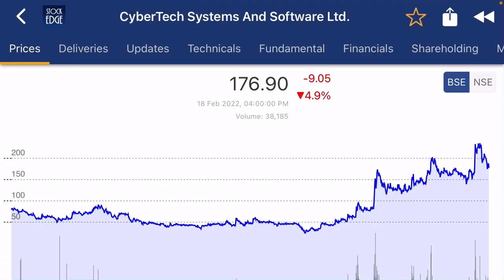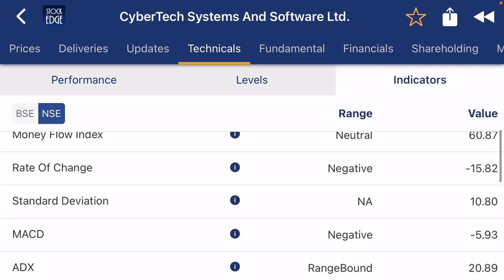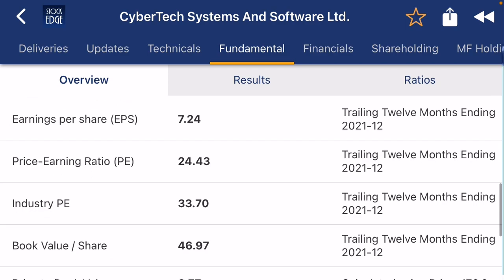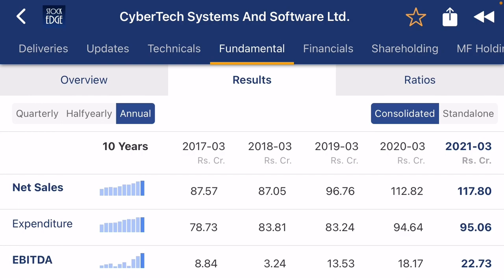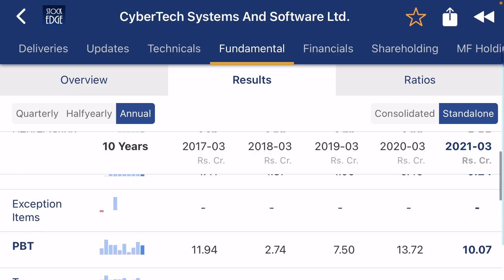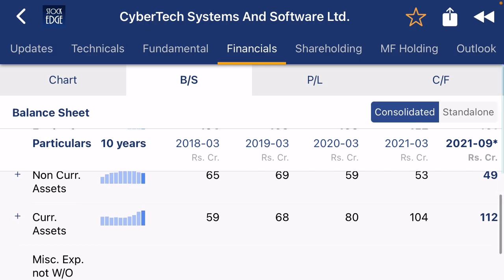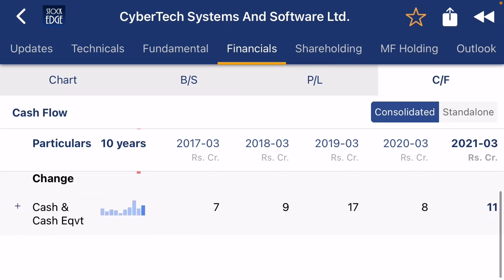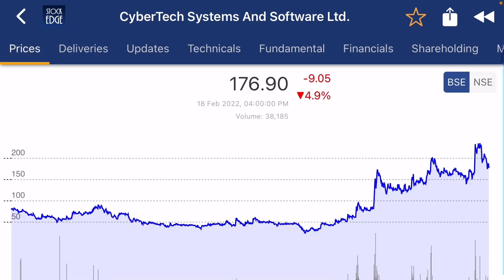Fundamental analysis: Cybertech Systems & Software Ltd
Was multibagger and will be multibagger. Always ask financial advisor before buying any stocks.